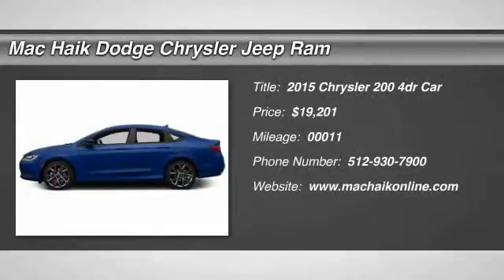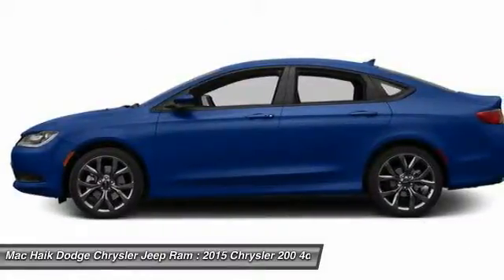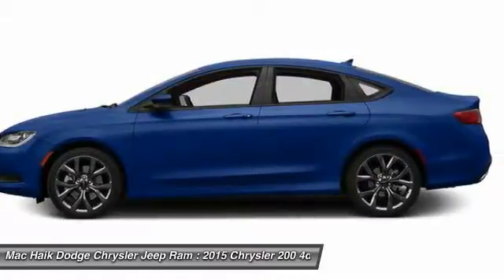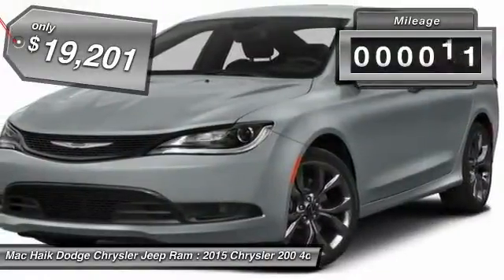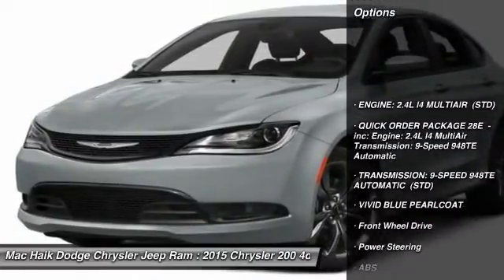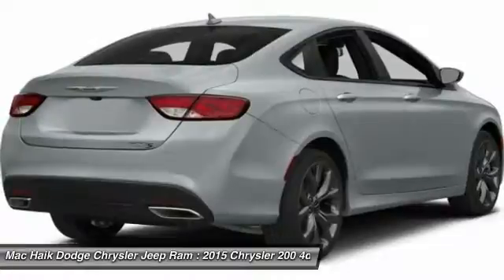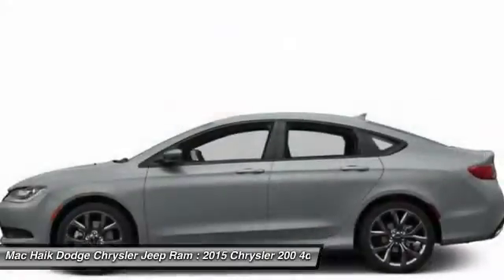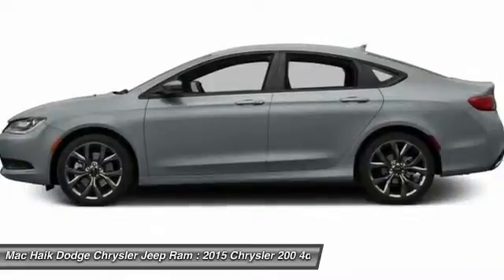2015 Chrysler 200 Temple TX FN712552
2015 Chrysler 200 Limited - $19201

5255 I H 35 South